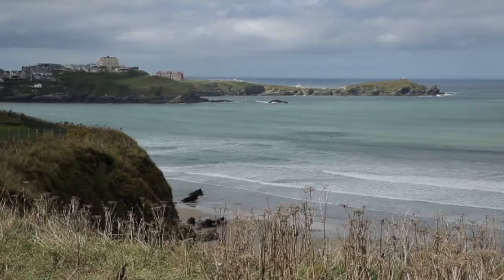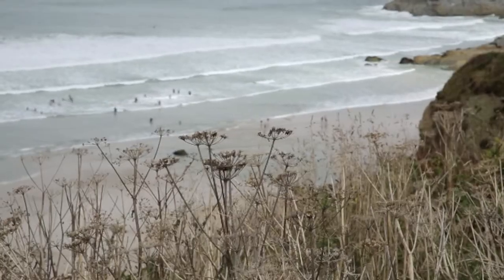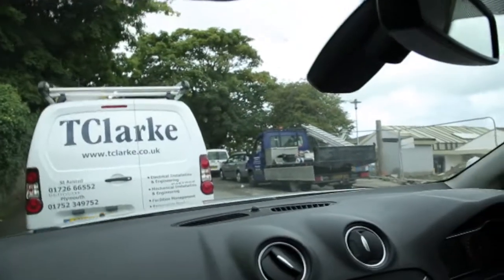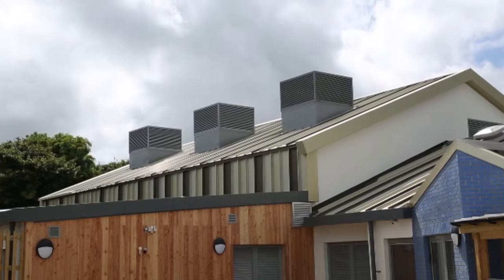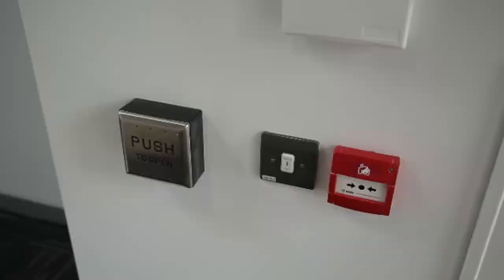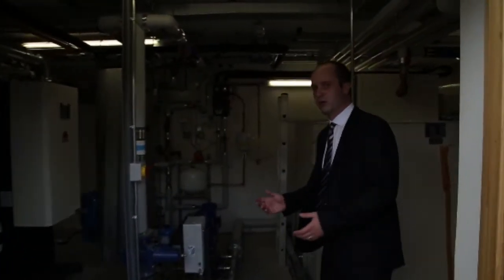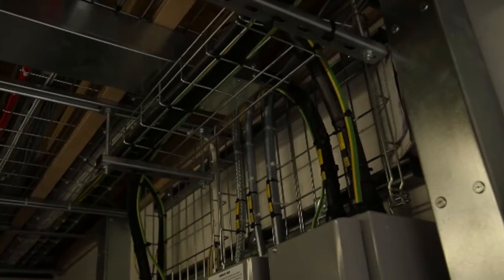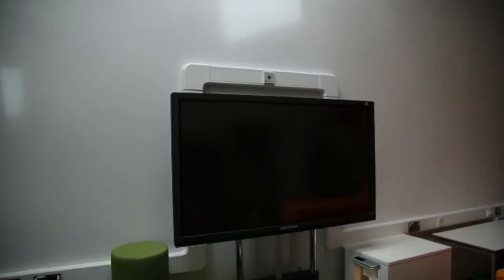TClarke South West : MD Rob Faro introduces the business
TClarke South West provides complete building services across the South West with offices in Plymouth and St Austell and a fleet of vans and operatives covering the whole region.